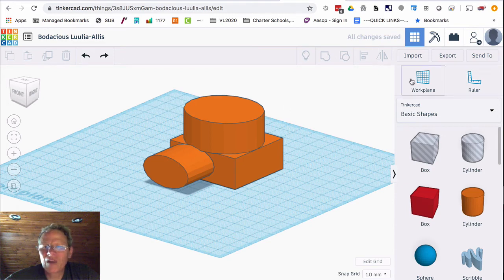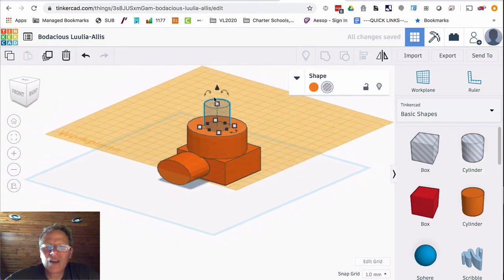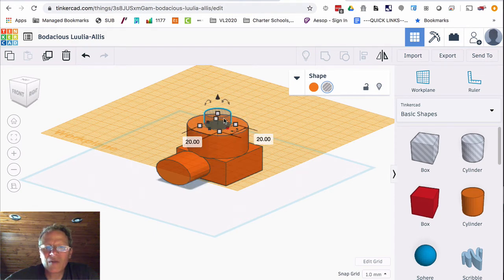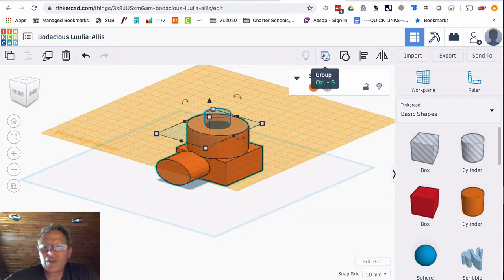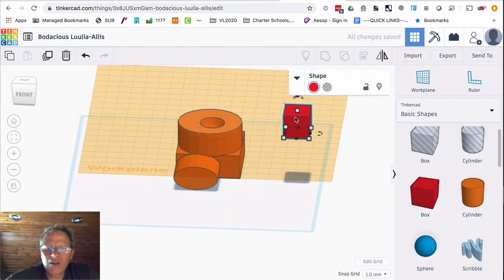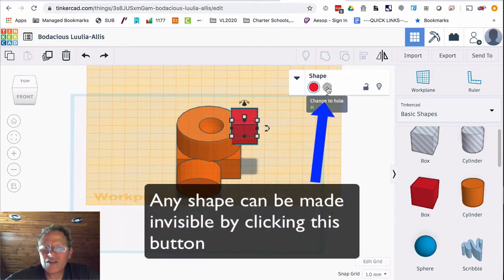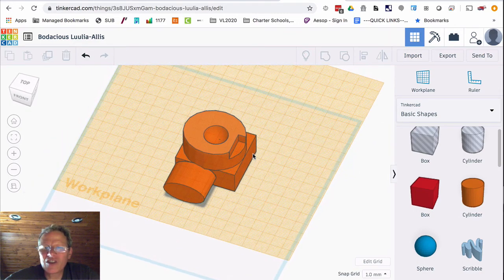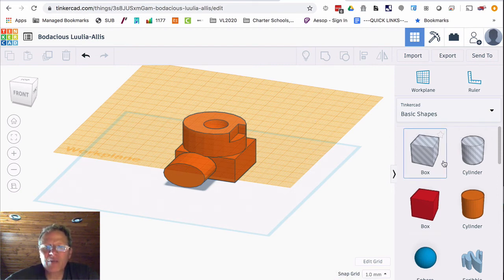TinkerCAD - Creating Holes and Shaping Objects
TinkerCAD Tutorials